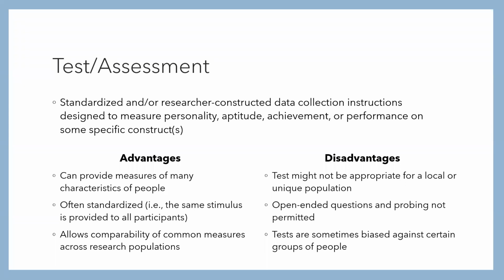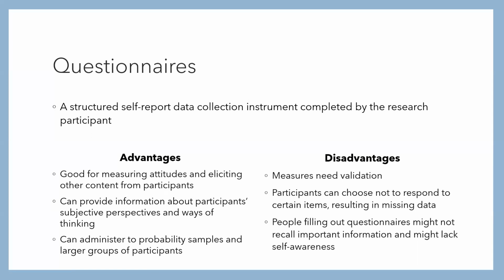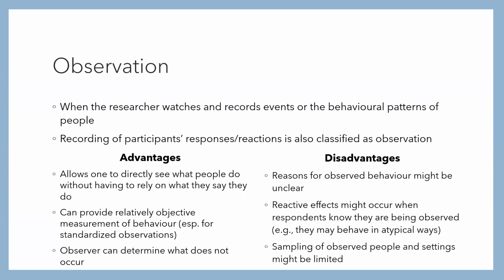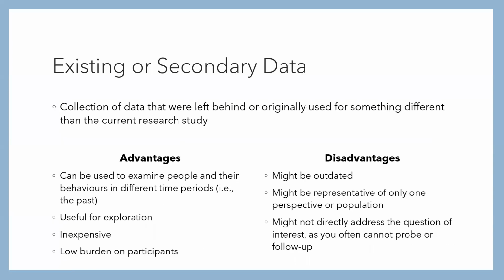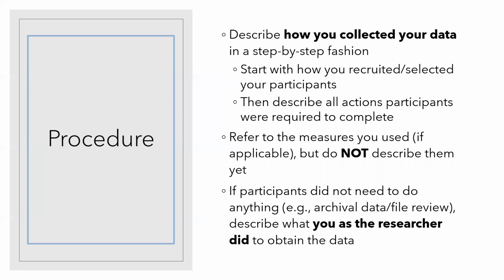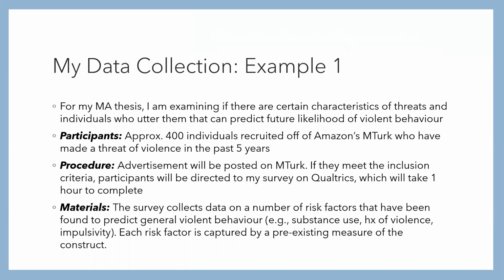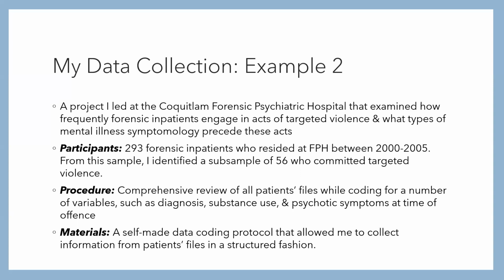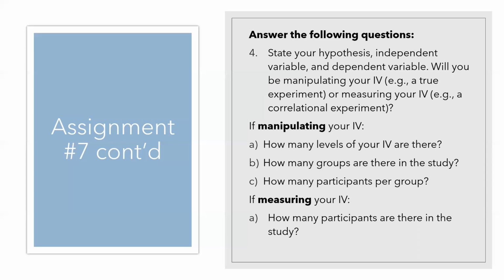PSYC 201W Tutorial 7 (July 7, 2021)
PSYC 201W Tutorial 7 - Data Collection Revisited. Assignment 7 will be due in one week: Wednesday, July 14th at 8:30 am PST.